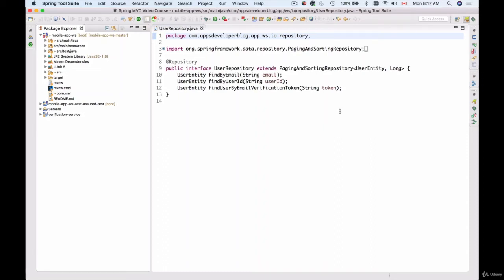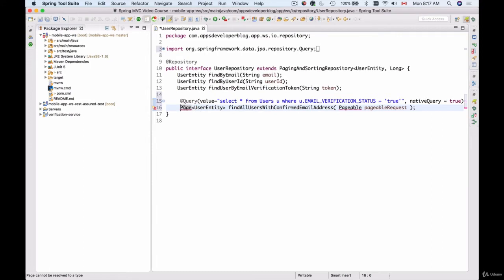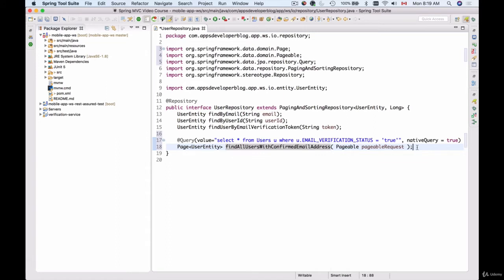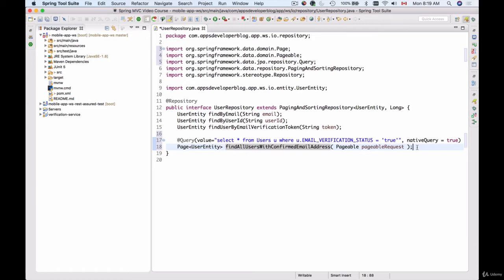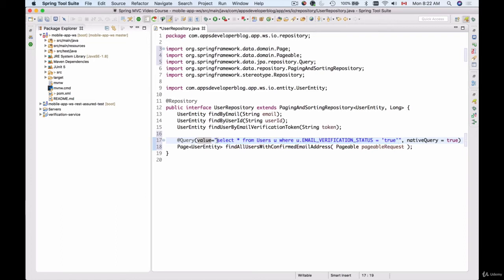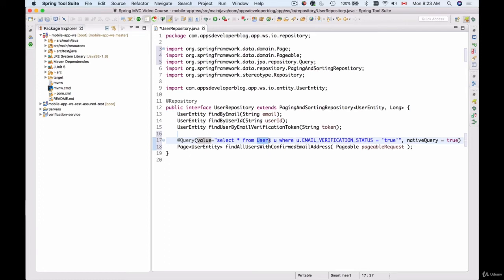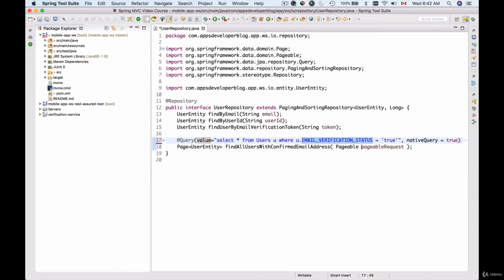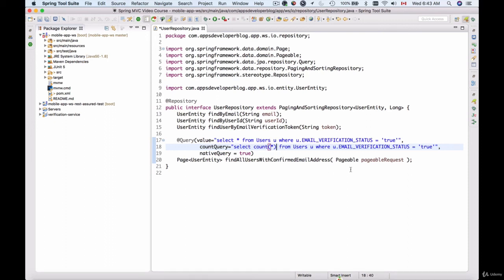2 Native SELECT SQL Query Example 262